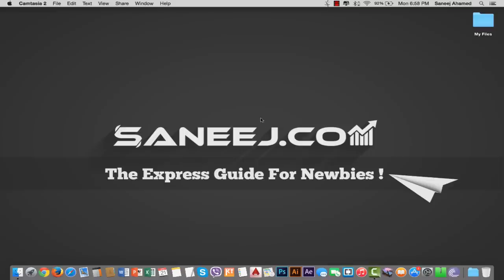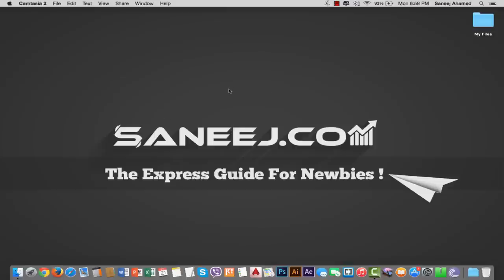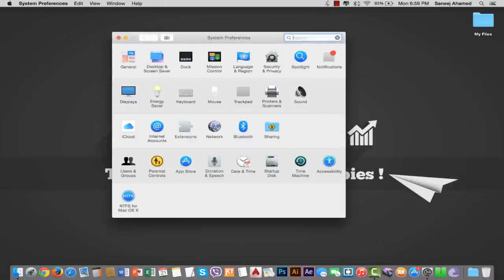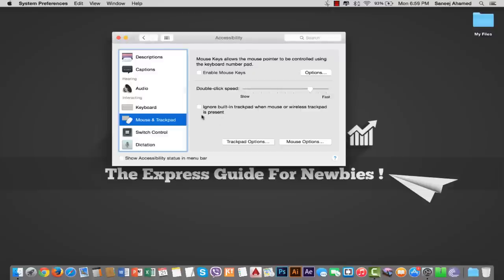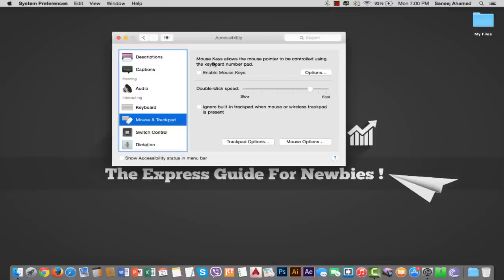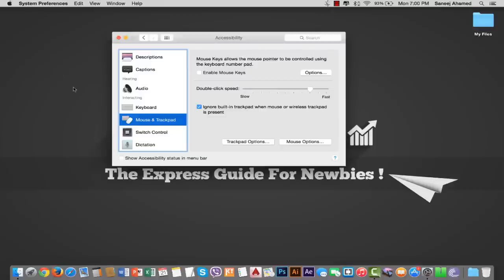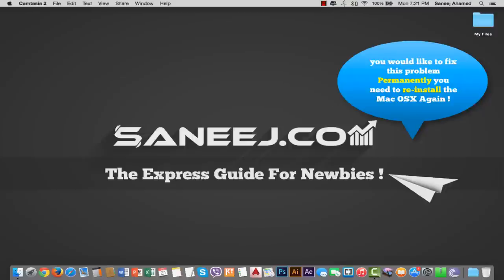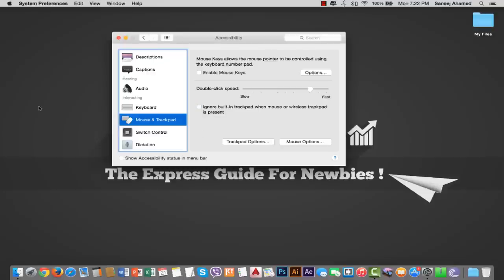How to Fix Dancing or Jumping Cursor on a MacBook Pro